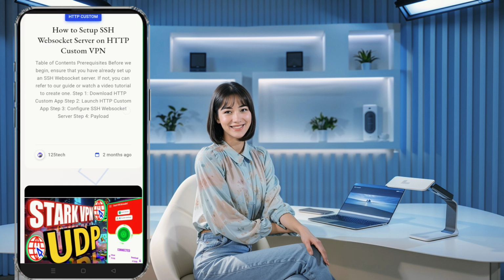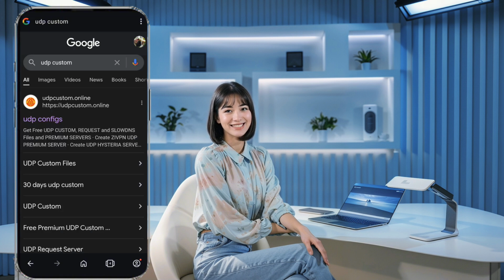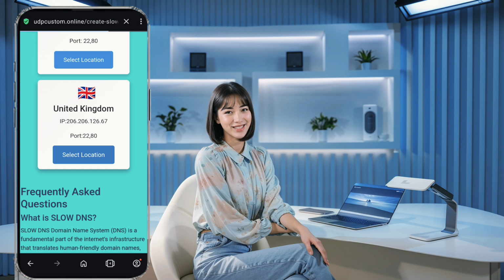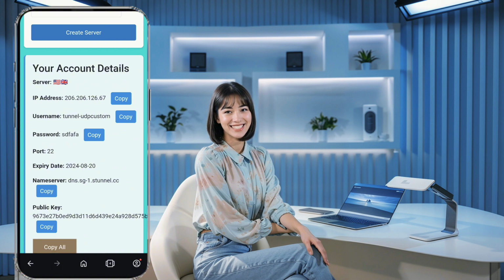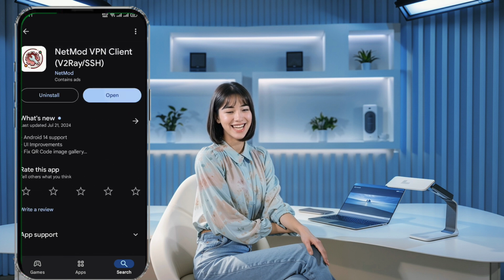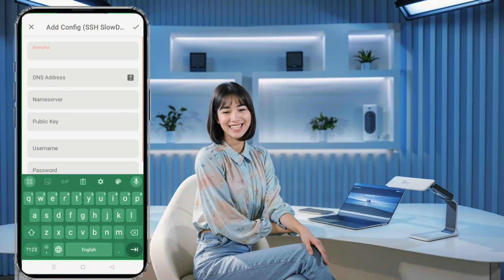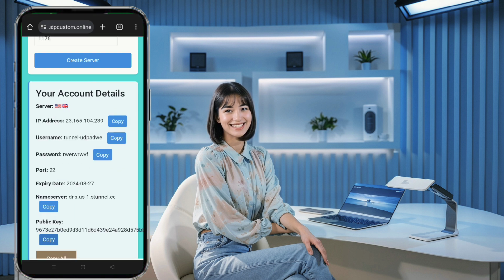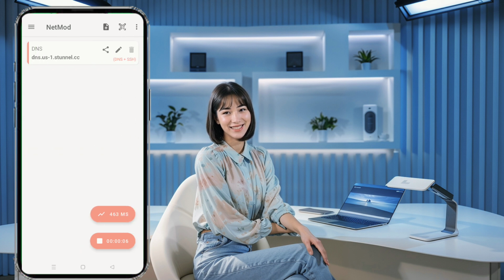How to Set Up Slow DNS on Netmod VPN for Fast and Secure Browsing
In this video, we walk you through the complete process of creating a Slow DNS server using the UDP Custom website and setting it up on the Netmod VPN app for a faster, more secure browsing experience. This step-by-step guide is perfect for beginners who want to enhance their VPN usage and enjoy a seamless internet connection.

Key Steps Covered:
- Accessing the UDP Custom website to create a Slow DNS server
- Selecting your preferred server location and generating server details
- Setting up the Slow DNS server on the Netmod VPN app
- Configuring and connecting your device for secure browsing